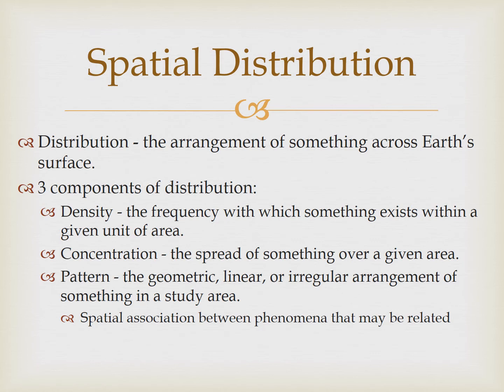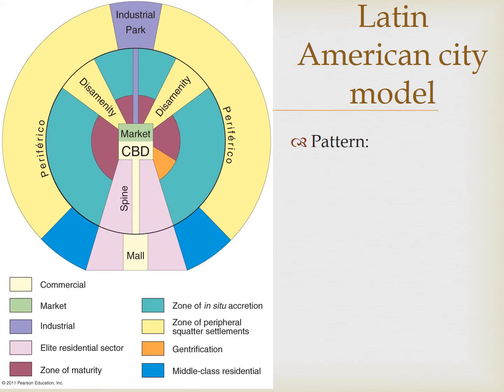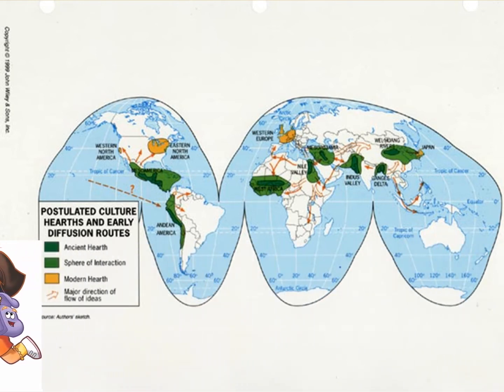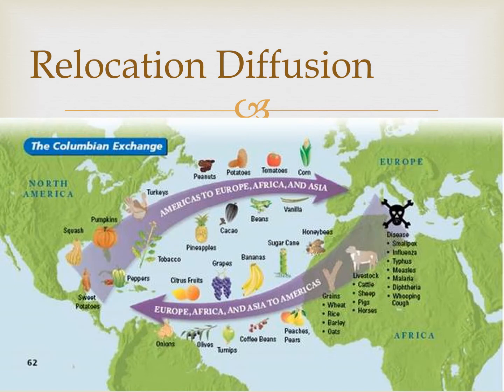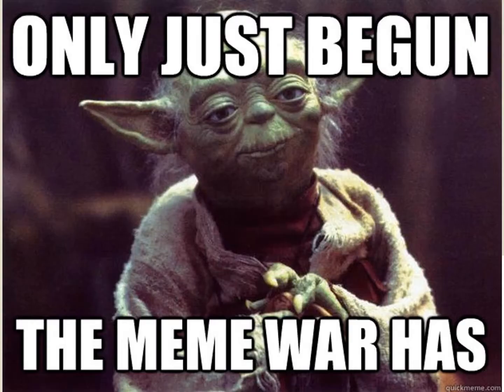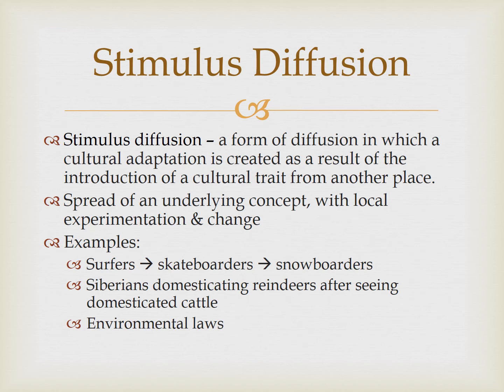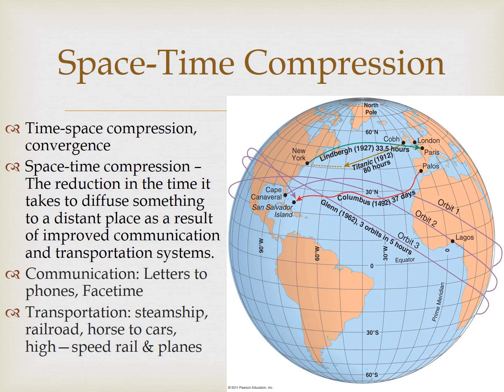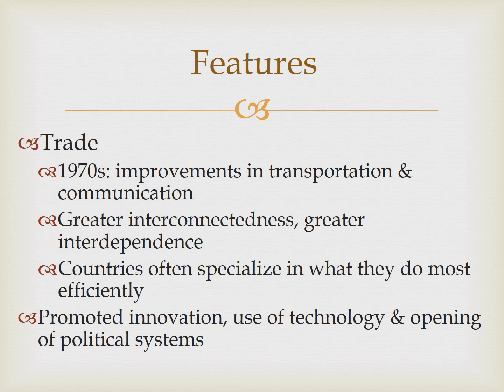Movement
Movement notes (1.4)